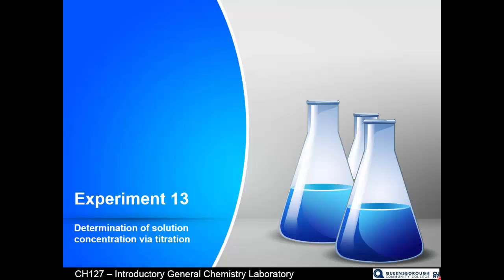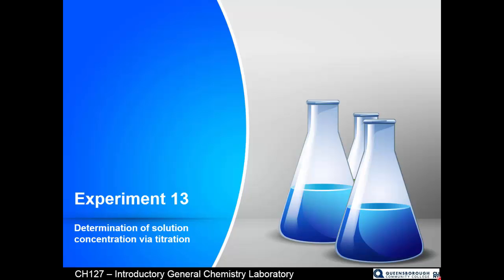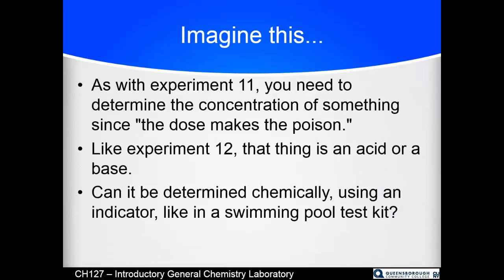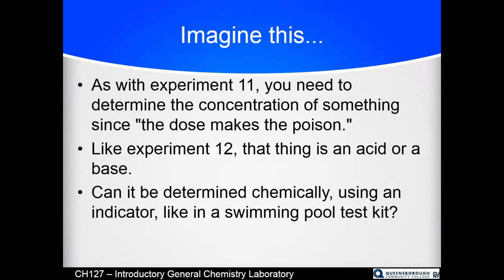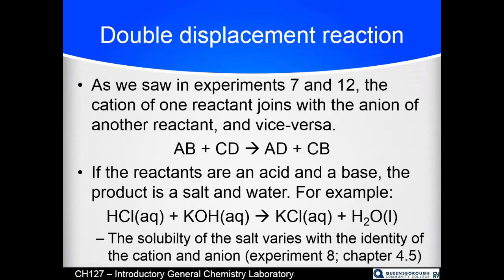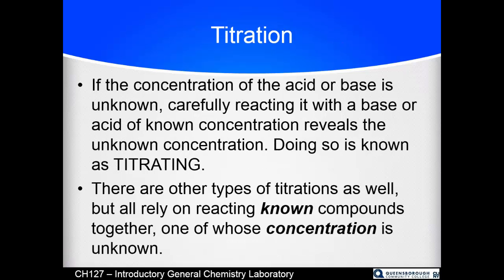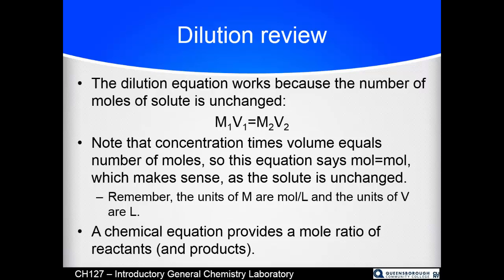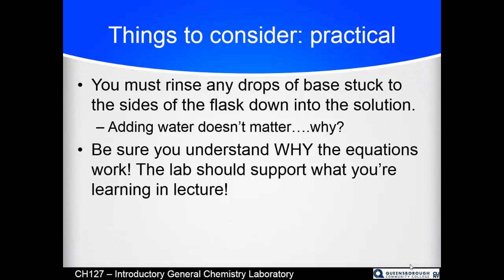CH127 - Experiment 13 - Titration - Pre-lab lecture video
Queensborough Community College - Chemistry Department - CH127 - Introductory General Chemistry Laboratory - Experiment 13 - titration
This laboratory experiment follows the procedure for the thirteenth experiment in Introductory General Chemistry Experiments by Kolack, Svoronos, and Irigoyen, published by Kendall-Hunt. This is a video covering the pre-lab material for the lab which determines the percent by mass of acetic acid in vinegar by titrating against a standard solution of sodium hydroxide. There is a PlayPosIt exercise available to accompany this video.